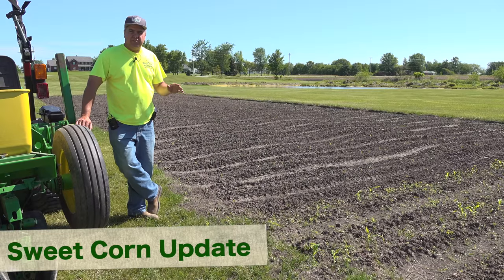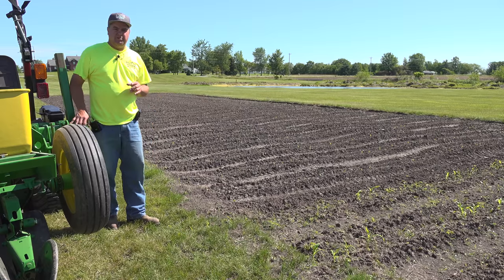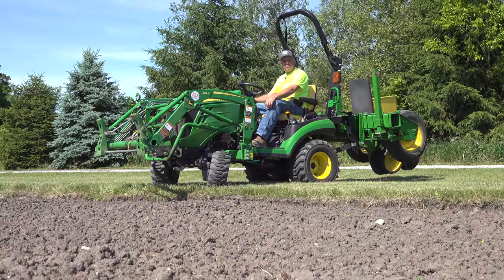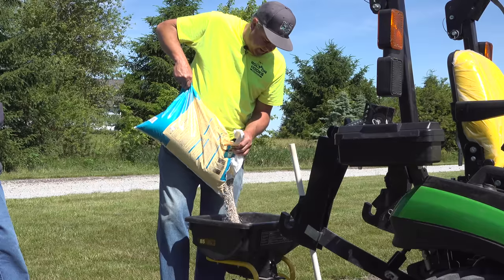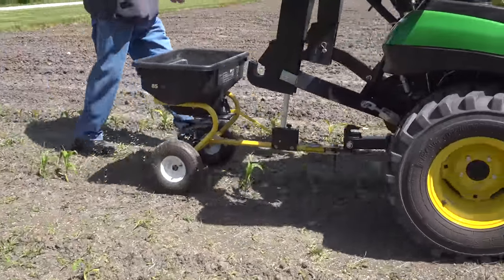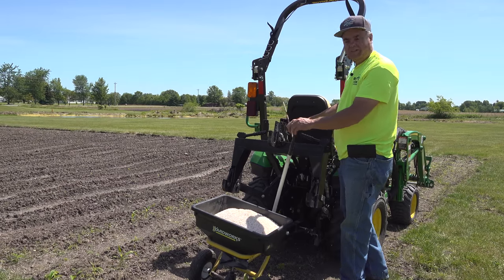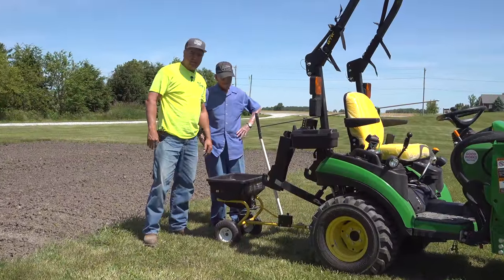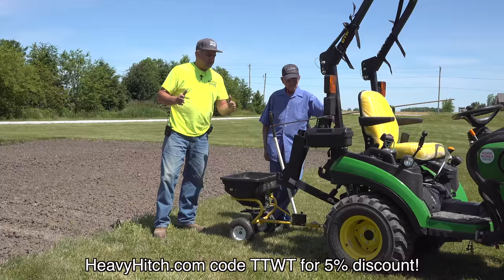Should You Fertilize Sweet Corn?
Christy's dad and mom are in town for a visit. We decided to plant more sweet corn. Christy's dad, Bobby helps with the fertilizer. The fertilizer spreader isn't really meant for a sub-compact tractor like the John Deere 1025R but that doesn't stop us. The Heavy Hitch rear receiver hitch plate allows pull behind attachments intended for small garden tractors to be used on a small utility tractor like the JD 1025R or 2038R.

One Row Planter
J.O. Harris

Noise Isolating Bluetooth Earbuds!